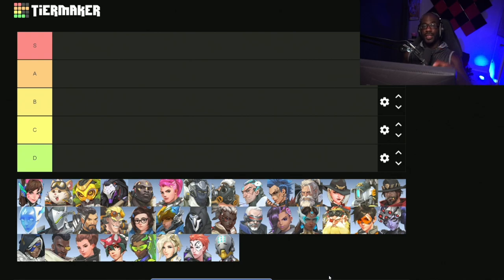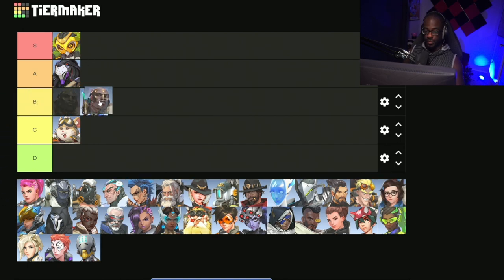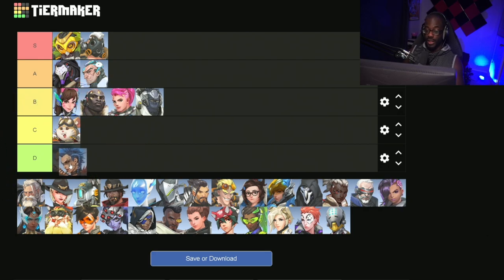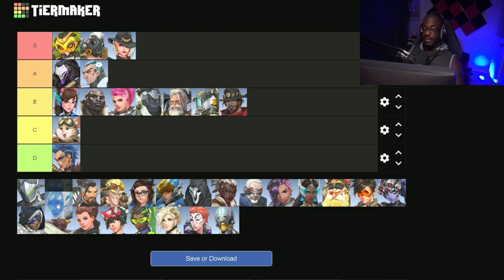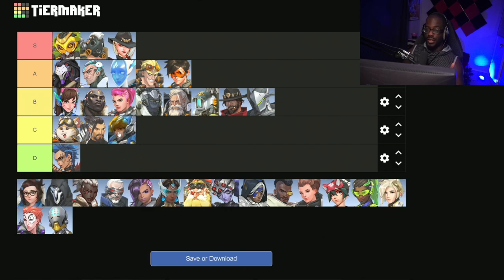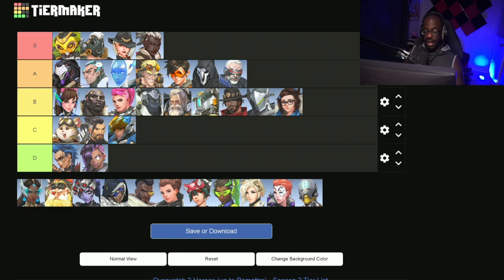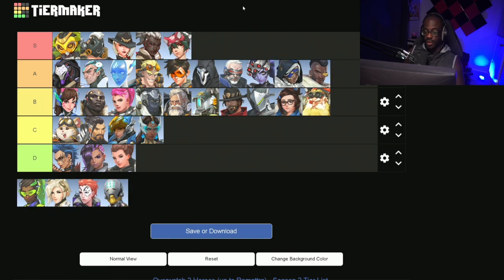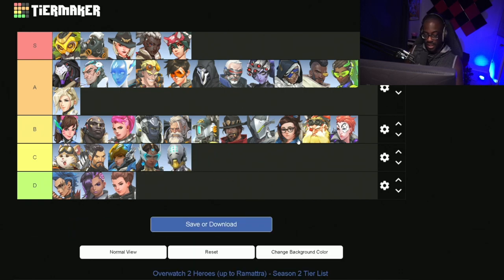Overwatch 2 Season 2 Tier List! Best Heros To Climb With!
00:00 Introduction
00:18 Tanks
05:15 DPS
11:49 Support
15:43 Like & Subscribe!

Specs:
i9-12900k
GTX 3070ti
32gb Ram